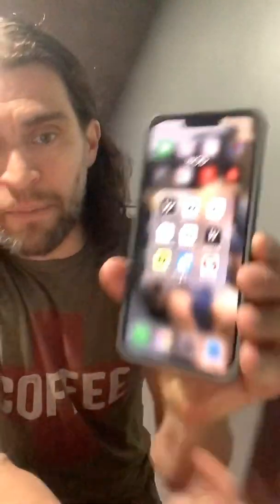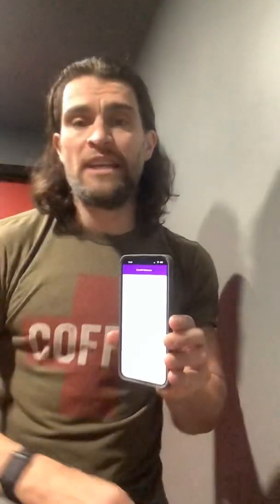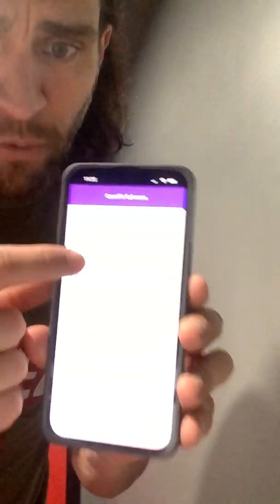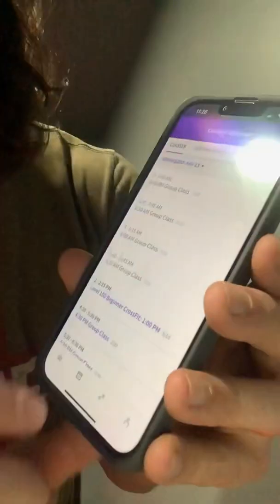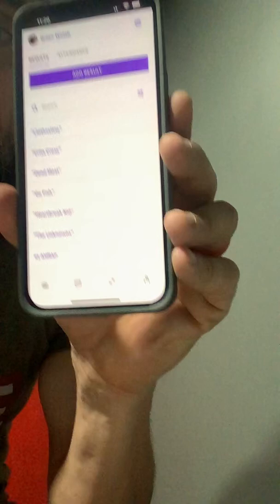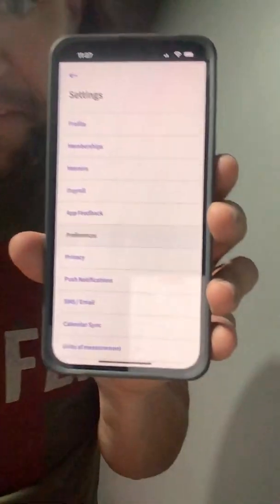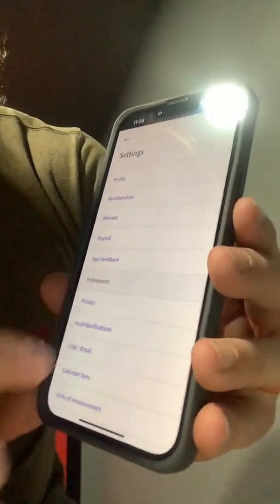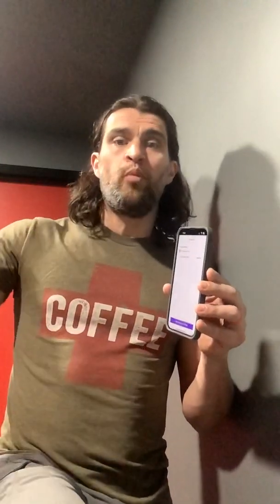Navigating Wodify App